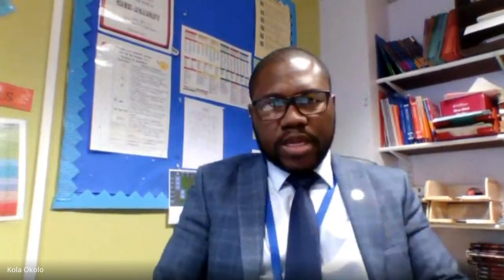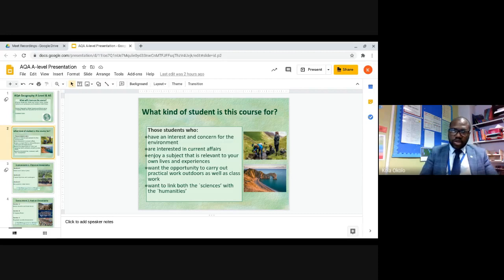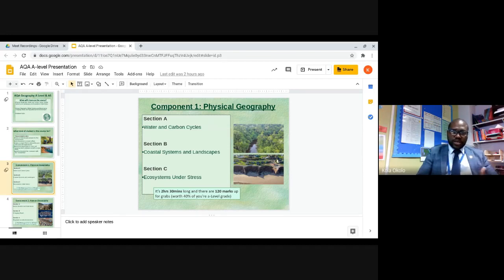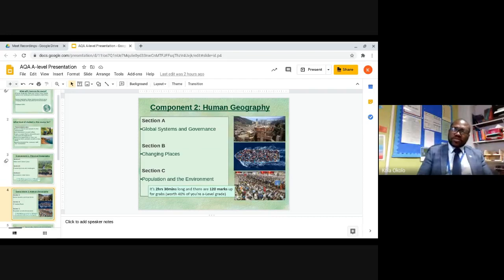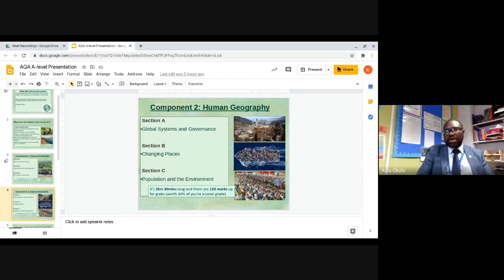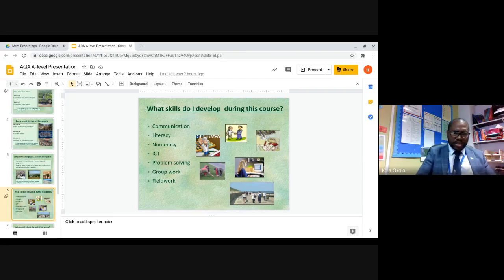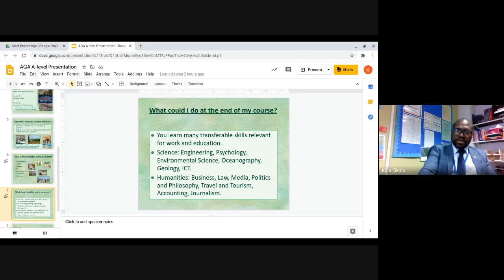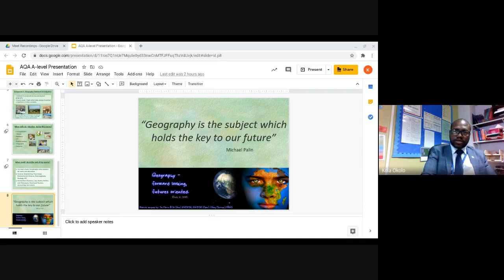A Level Geography